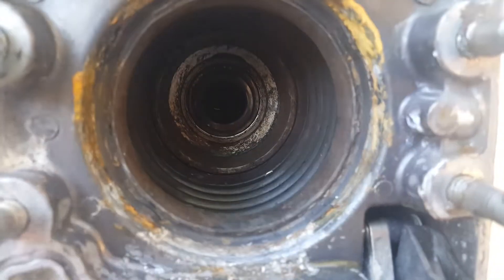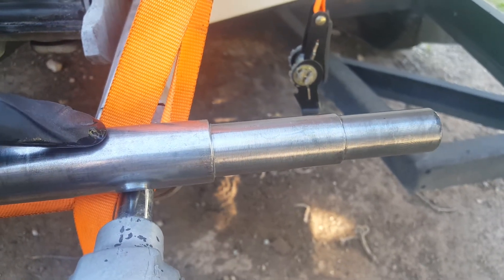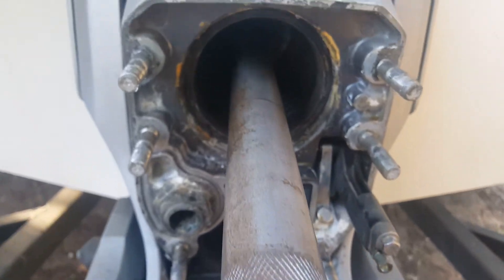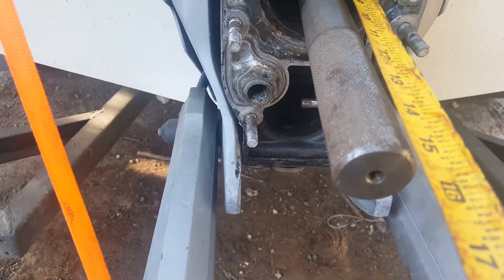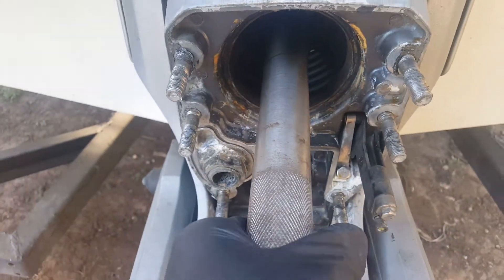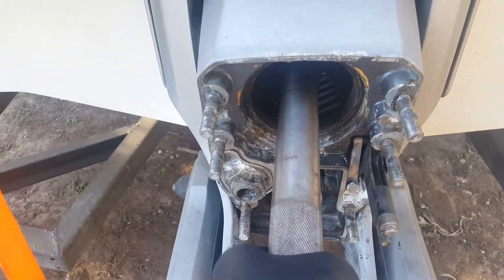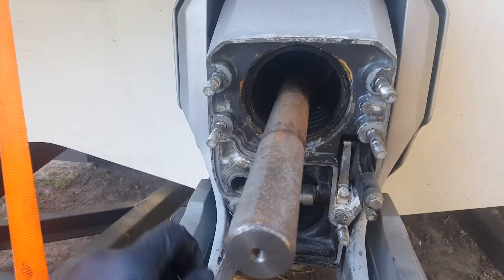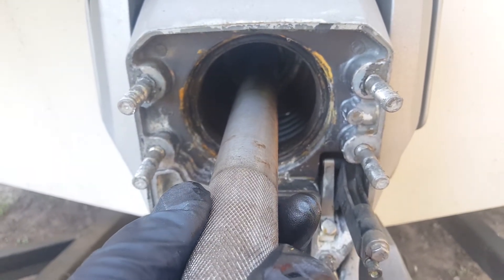OMC Cobra Volvo Penta SX Transom/Engine Out of Alignment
So eventually your engine will fall out of alignment with your transom--it's just a matter of time. You could do two things 1.) ignore it and eventually trash your gimbal bearing or 2.) watch part two of this video to see how one adjusts their engine alignment. One thing is for sure, you need this tool if you own an stern drive.